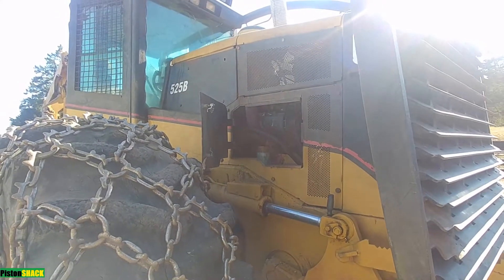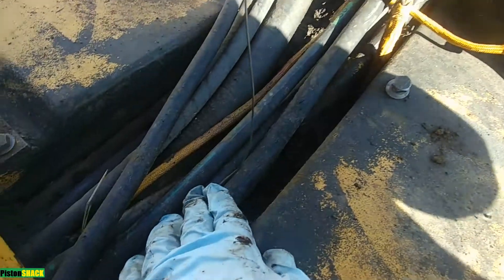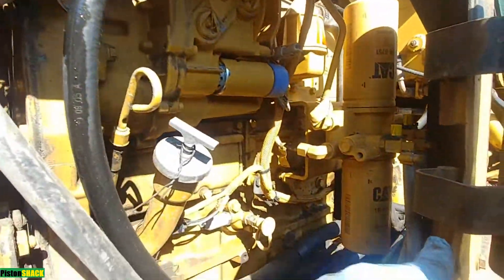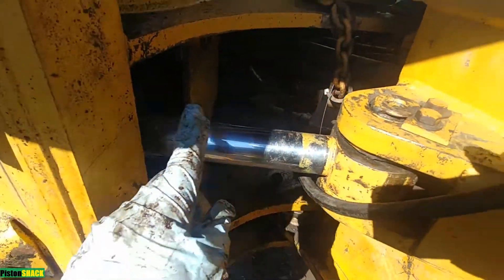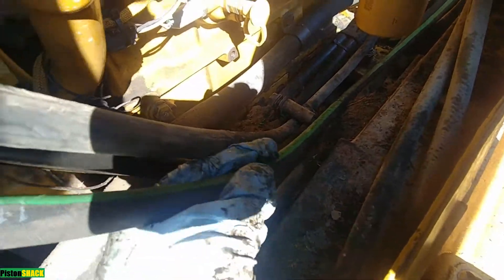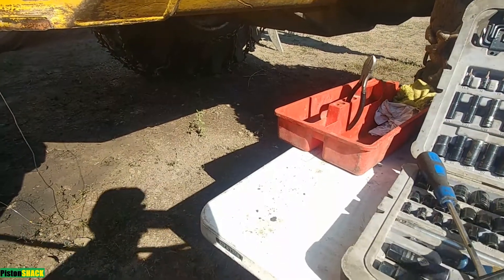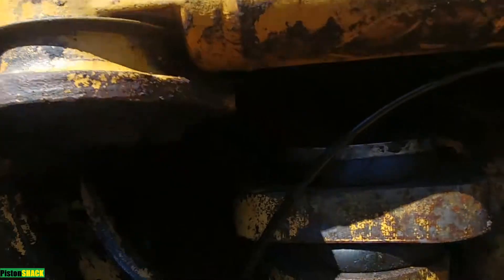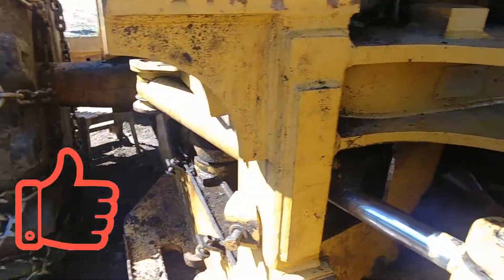GRAPPLE WHEEL SKIDDER FUEL LINE REPLACING EASY TIPS | CAT 525B | 3126 CAT Diesel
Easy tips how to replace fuel line on CAT 525B logging grapple wheel skidder equipped with most reliable 3126 Caterpillar Diesel Engine.

PistonShack's Top Diagnostic Tools:
1. BlueDriver Bluetooth Pro OBDII Scan Tool
2. LAUNCH X431 V+ 4.0 Bi-Directional Full System Diagnostic Tool
3. Automotive Digital Oscilloscope Hantek 1008C
4. INNOVA 3410 Test Light/Circuit Tester
5. Fuse Socket Connector Kit
6. Fuse Socket Connector Kit, 1 Pack
7. POWER PROBE III Clamshell
8. Lisle 56810 Relay Test Jumper KIT
9. Lisle 69300 Master Relay Test Jump Set